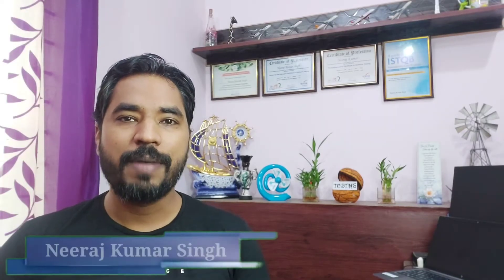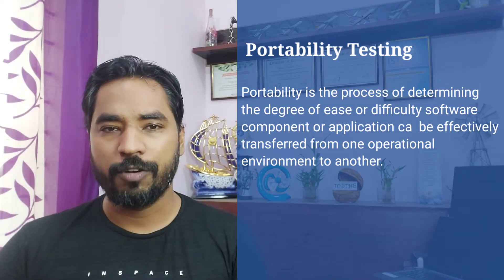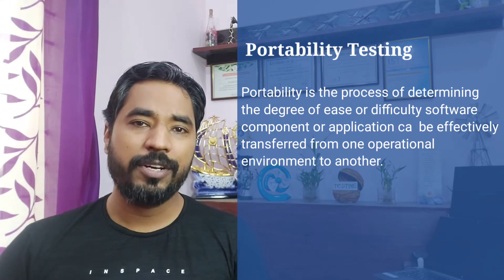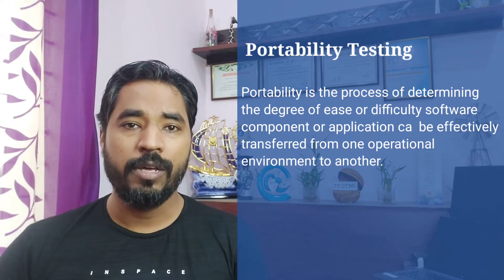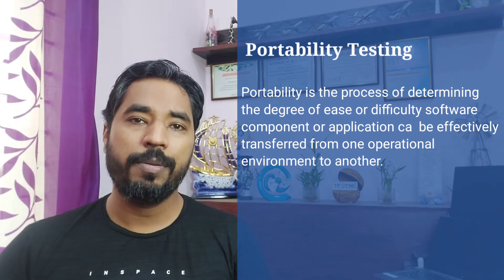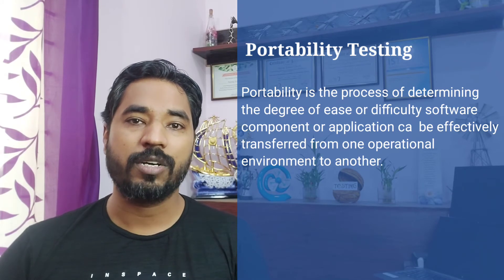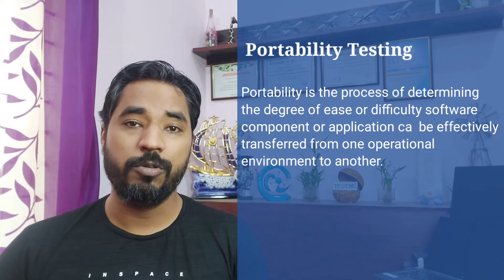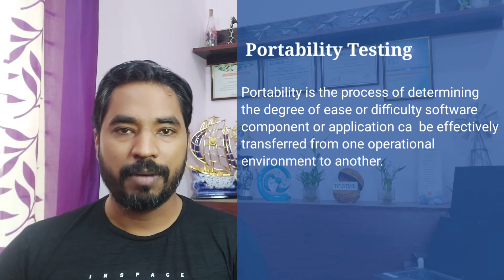Portability Testing | Meaning of Portability | Definition of Portability | Technical Vocabulary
Hello Friends,

This video will help you in understanding what is Portability Testing.